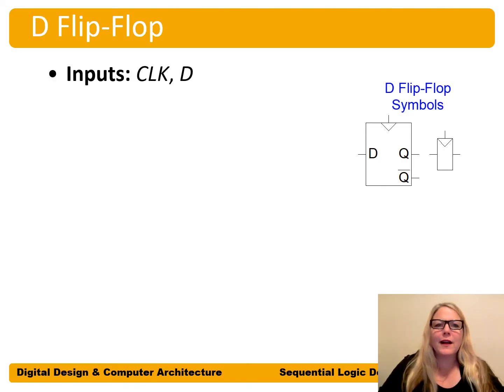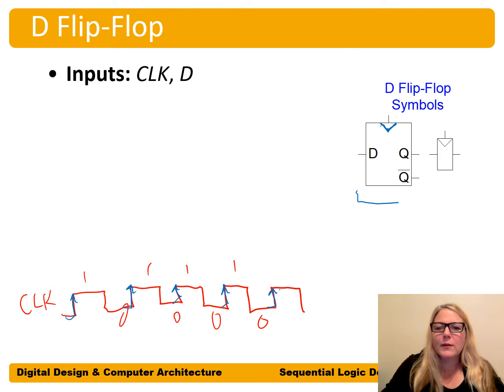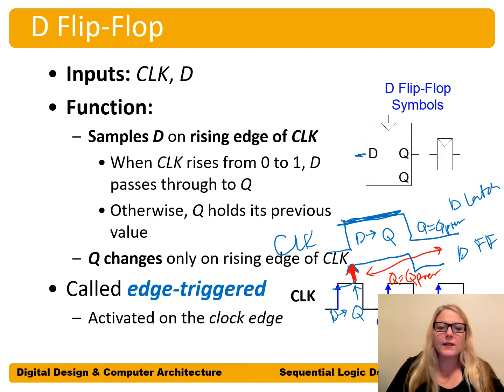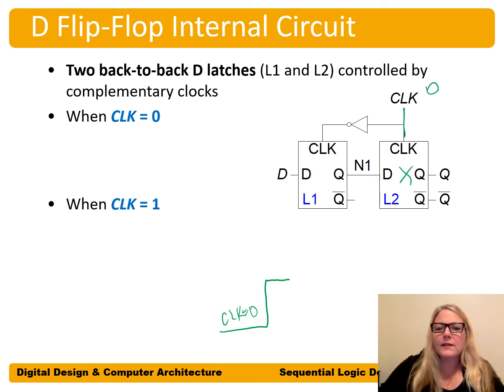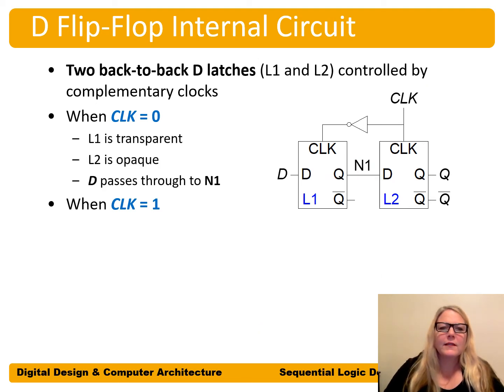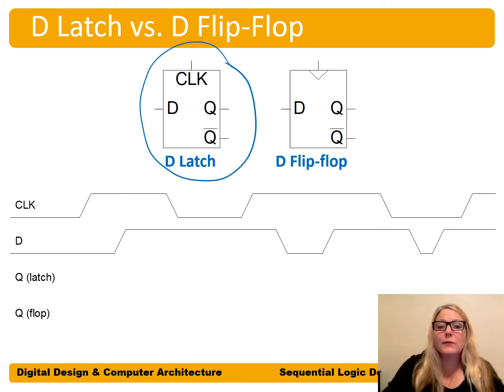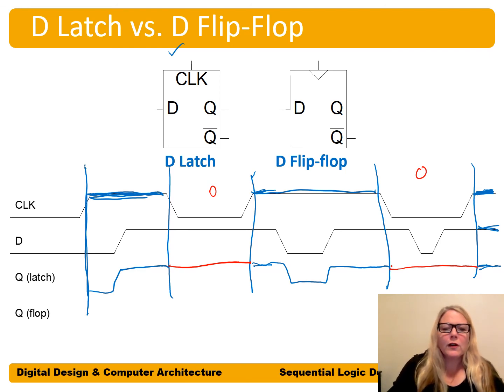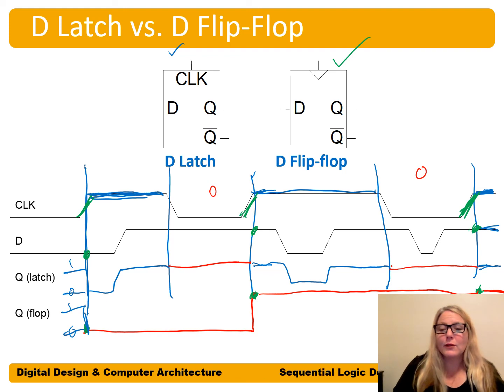DDCA Ch3 - Part 5: D Flip-Flop